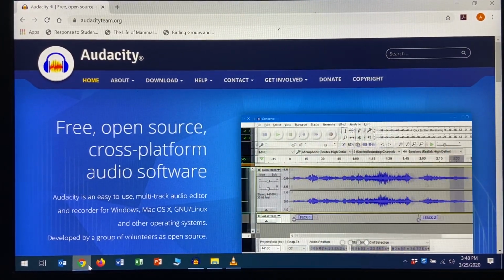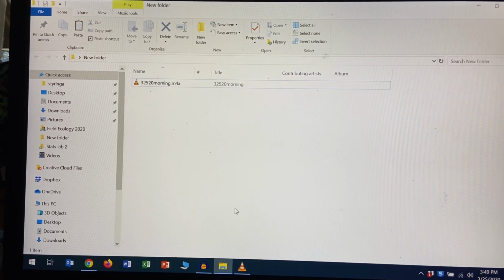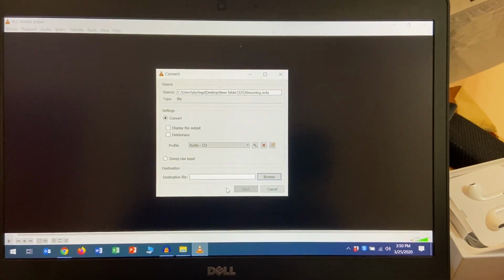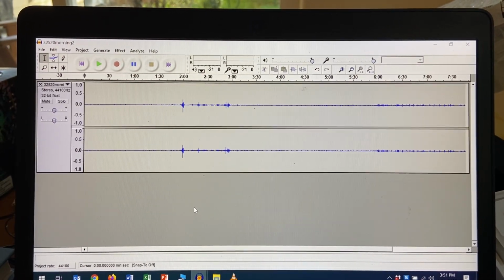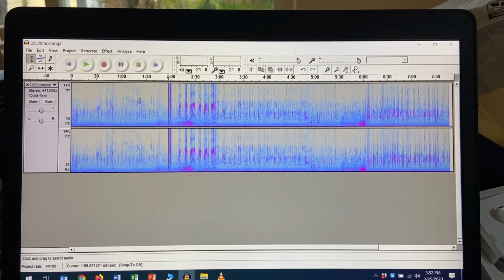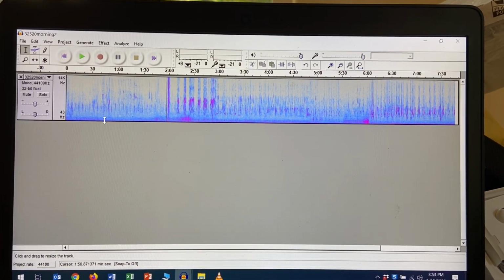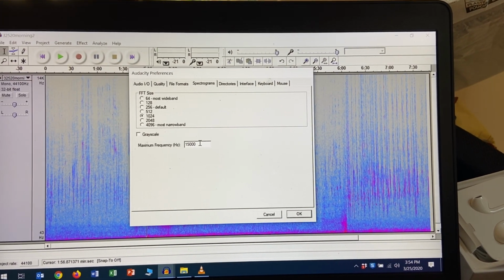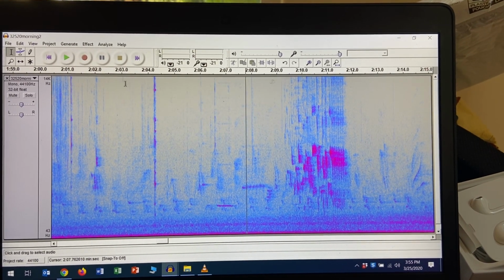Software for acoustic visualization and data collection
This video reviews some of the software you might use to analyze and visualize acoustic data you collect for a Field Ecology project.